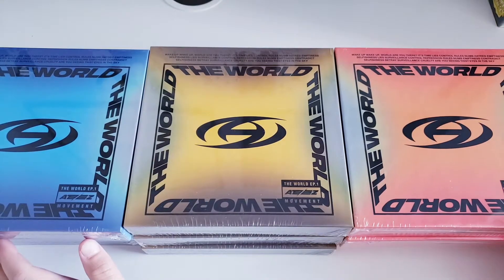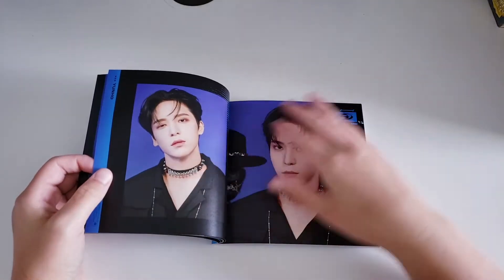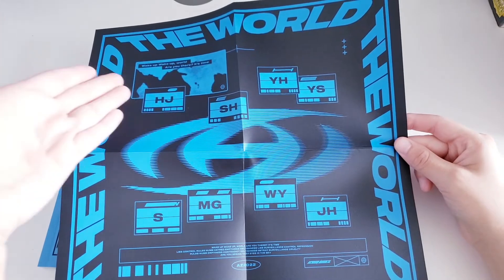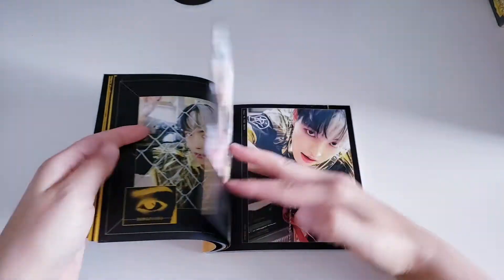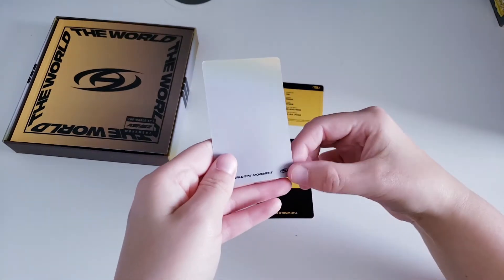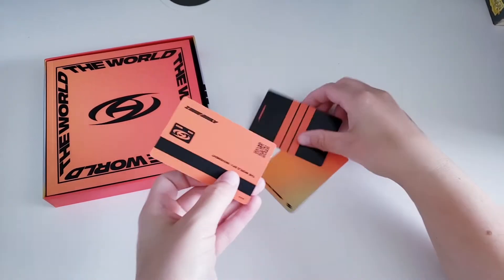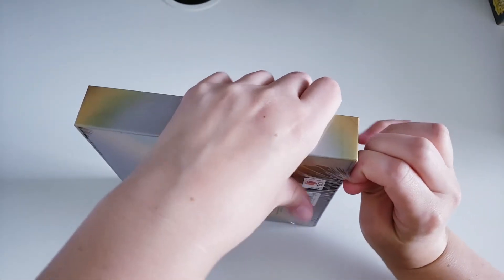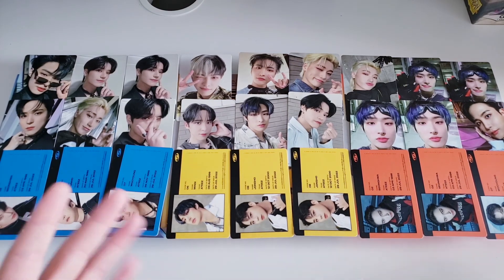Unboxing ATEEZ 에이티즈 The World EP.1: Movement! *There Was No KTown4U POBs...*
Hello everyone! I'm back with an album unboxing!! Yay!! Today I unboxed Ateez The World EP.1: Movement! I'm so excited I was finally able to unbox this album for you guys! I have more unboxings coming with in this week for Ateez!

Next Unboxing Video(s):
ATEEZ The World EP.1: Movement Digipak copies
ATEEZ The World EP.1: Movement Signed copies
ATEEZ The World EP.1: Moevement Hello82 copies
ATEEZ Fever Diary Photobook